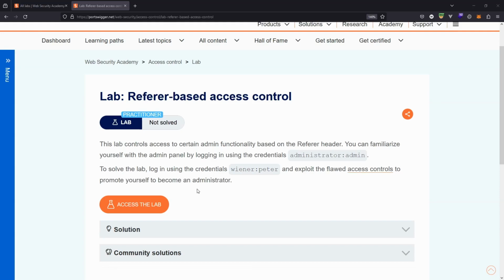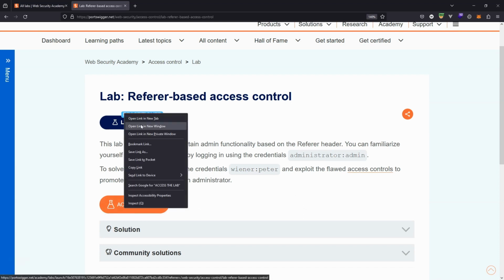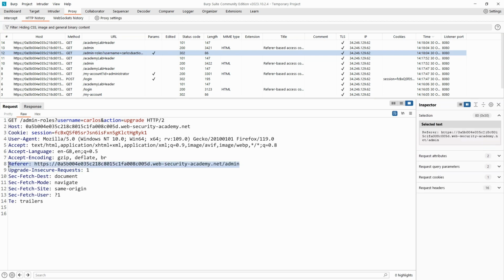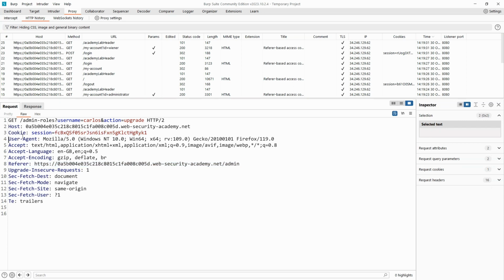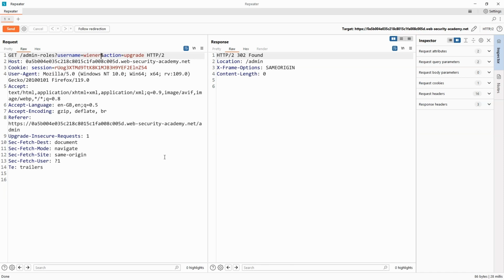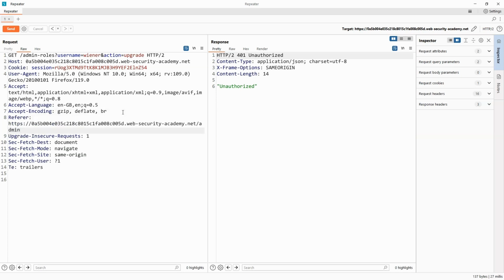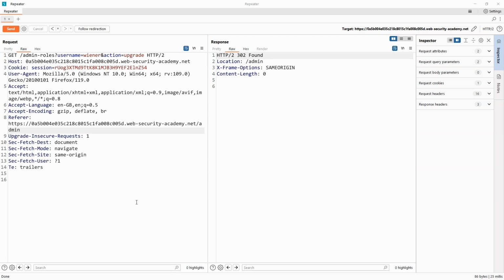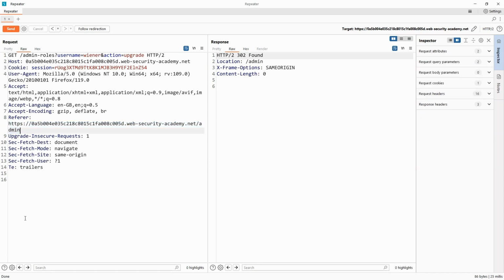Broken Access Control - Referer-based Access Control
We explore a type of broken access control where the authentication is solely based on the referer header.

The problem is that the referer header can be easily changed by anyone, in this case implying that we came from the admin page even though we didn't.

This lab is provided by Portswigger and the title is "Referer-based Access Control"

00:00 Intro
00:39 Exploring the Lab
01:29 Repeating the GET Request
02:45 Exploring the Referer Header
03:14 Flawed Developer Logic